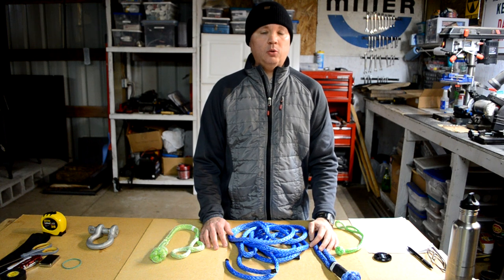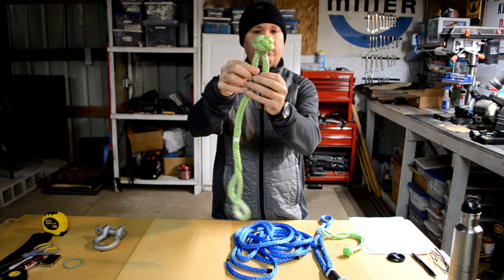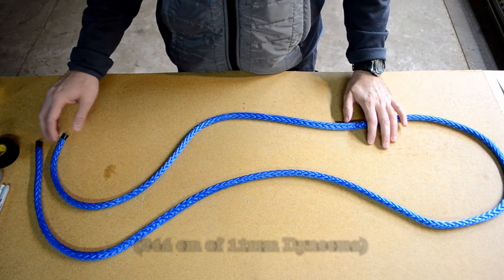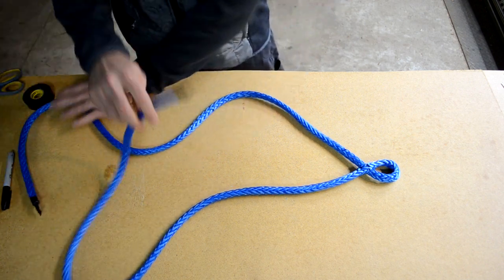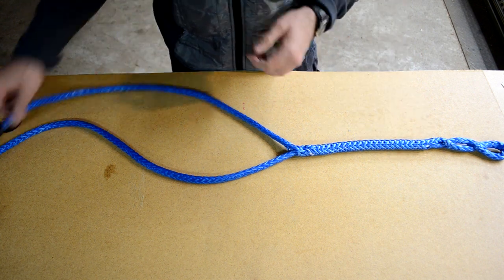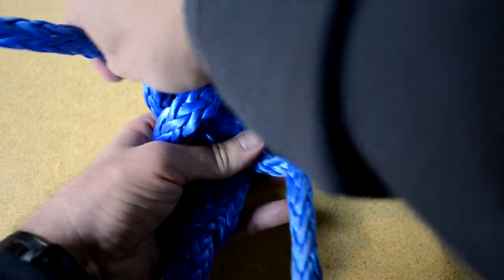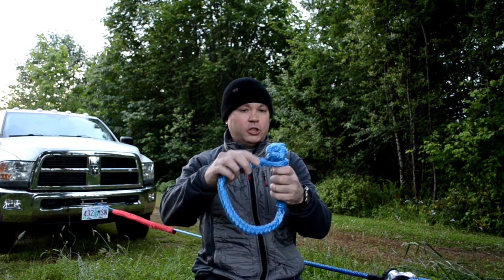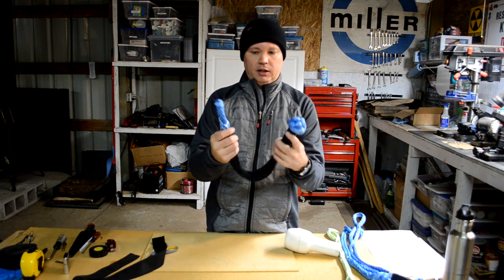Making a Dyneema Soft Shackle for 4x4 Recovery, Boating, or Sailing. Using the Best Design Elements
In this video, I continue the process of outfitting my Power Wagon truck camper build with off road recovery gear and talk about the different design elements of synthetic rope soft shackles.

I show the step-by-step process I used to build my own soft shackle using Samson's 7/16" (11mm) Amsteel Blue SK-75 Dyneema rope. I use what I believe to be the best design aspects, with two Brummel lock splices, a buried-rope mid section, a button knot, heatshrink tubing, and protective nylon sheathing.

This how-to video shows the full assembly process, including the knot formation and knot tightening procedure.

Equipment Seen or Mentioned in this Video:
Amsteel Blue Dyneema Rope (8 ft. x 7/16 inch)
Heatshrink tubing, (1 in.)
Electriduct Nylon Protective Hose Sleeve (1 inch)

Some Fid Options (if you don't want to use a ballpoint pen ;-) ):
Samson Rope Splicing Tool FID
Factor 55 Fast FID Rope Splicing Tool